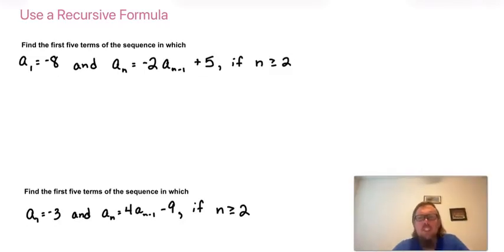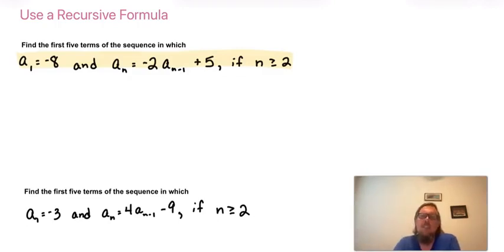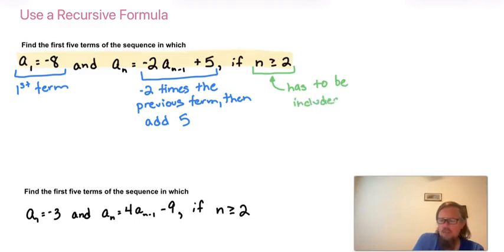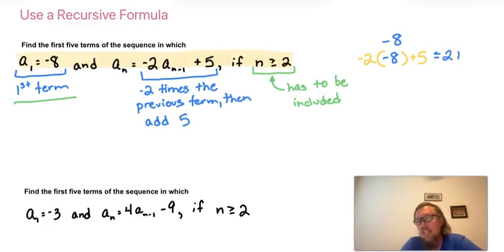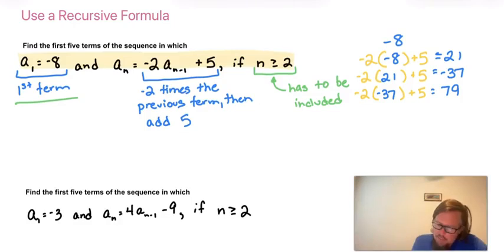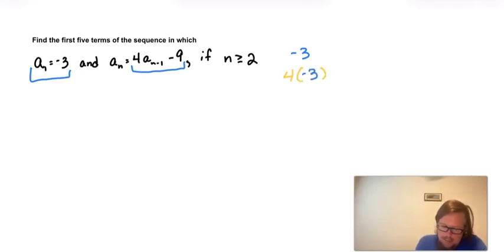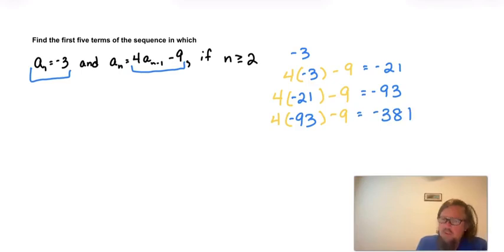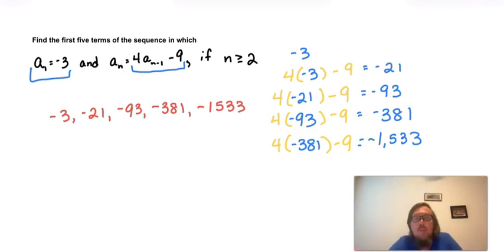7.8.1 Use a Recursive Formula